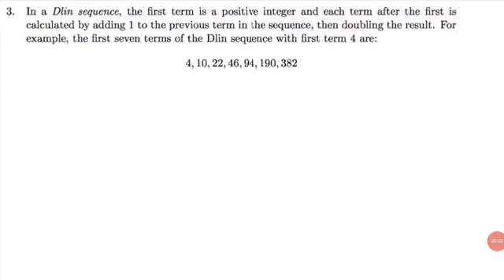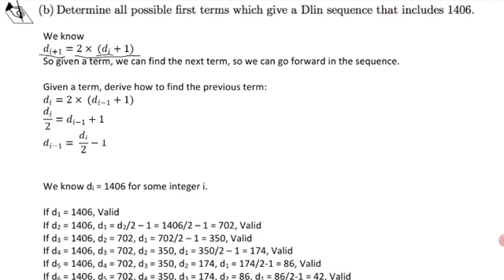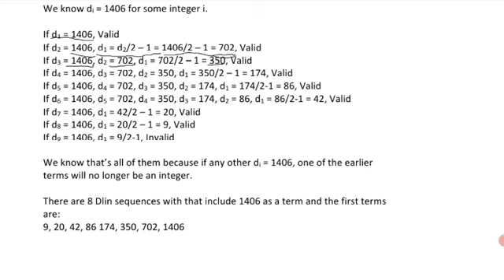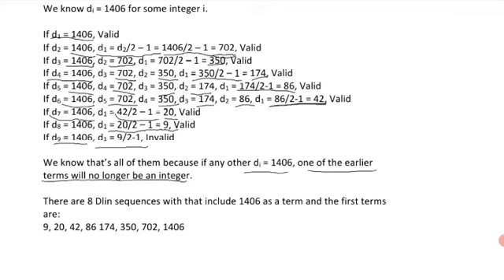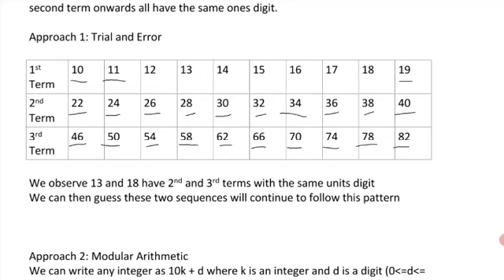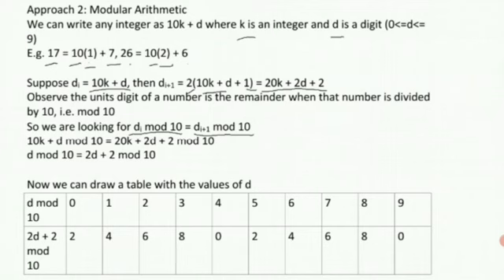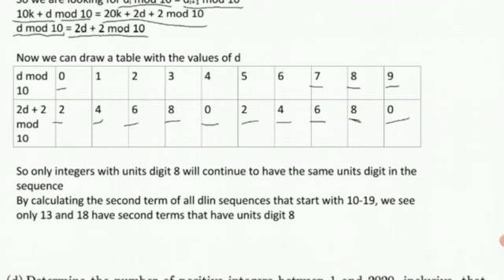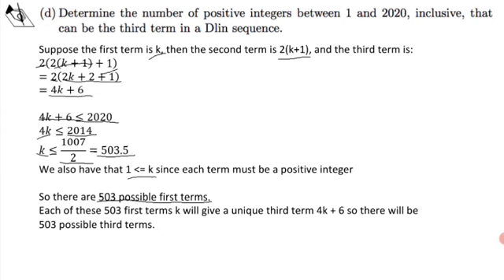Fryer Math Contest 2020 Problem 3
The Fryer math contest is an annual math contest held by the University of Waterloo in Canada. The participants are typically Grade 9 students. The contest contains 4 problems, each with multiple parts, and each is a combination of short answer and full proof problems.

In the 2020 Fryer Problem 3, we look at a sequence problem working with sequence terms and sequence bounds.
Related concepts: sequences, inequalities, equations